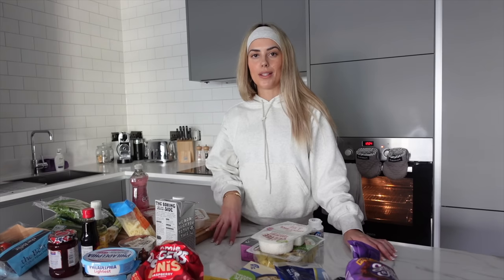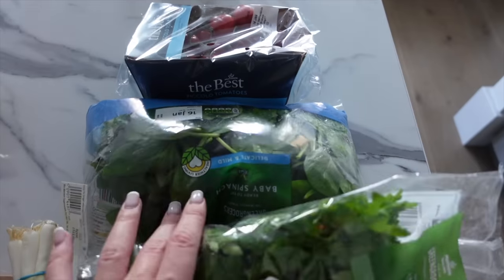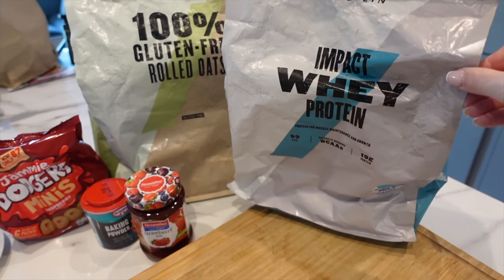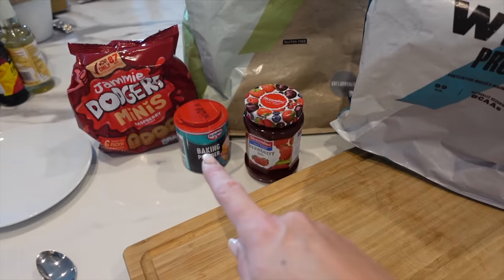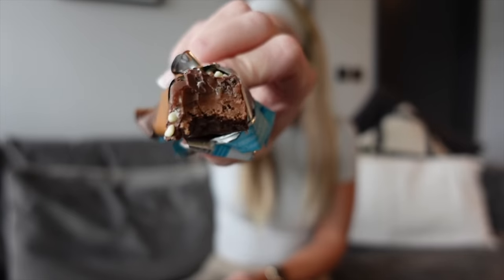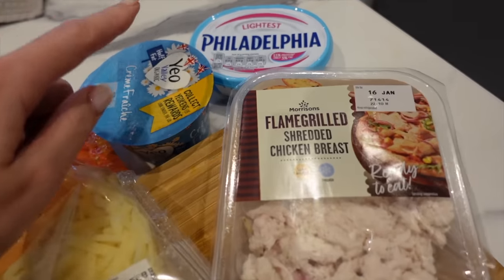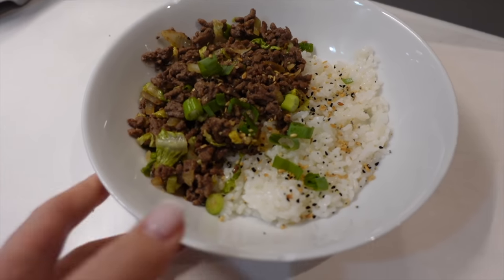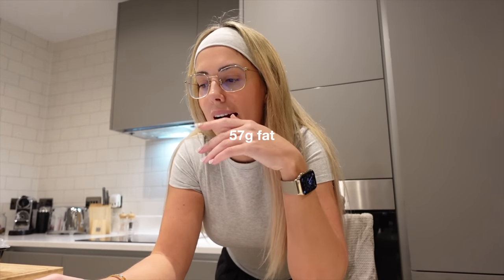WHAT I EAT IN A DAY TO BUILD MUSCLE on a rest day | quick & easy meals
full day of eating with macros and calories to build muscle on a REST day! Currently aiming for 2100 calories on a rest day.

Ingredients below if you wish to create any of my recipes 💓 Enjoy! Ells xx

Morning Coffee & Snack (280 kcal - 37.9g C, 11.1g F, 5.1g P)
150ml oat milk
2 breakfast oat bars

Jammy Dodger baked oats (437 kcal - 69g C, 6.2g F, 29.7g P)
50g oats
25g protein powder
1/2 tsp baking powder
100ml water
1/2 mashed banana
1 tsp sugarfree jam
1 pack mini jammy dodgers

Snack - MyProtein layer bar (227 kcal - 18g C, 7.8g F, 20g P)

Chicken & Bacon Quesadilla (416 kcal - 36.5g C, 12g F, 39.4g P)
1 wrap
30g light cream cheese
30g creme fraiche
80g shredded chicken
1 turkey bacon rasher
10g reduced fat cheese
1/2 tsp chicken seasoning & garlic salt

Ginger Honey Beef (485 kcal - 49.4g C, 10.6g F, 47.2g P) - serves 2
400g lean beef mince
1 tsp garlic
1 tbsp ginger
1/2 onion
1 tsp granulated sweetener
lettuce
2 packs sticky rice (120g each)
2 tbsp sweet chilli
1 tbsp mirin
2 tbsp soy sauce
chilli flakes
Spring onions

Dessert (286 kcal - 31.7g C, 9.6g F, 16.6g P)
Protein pudding
2 Hobknobs

TOTAL CALORIES - 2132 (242g C, 57g F, 158g P)

One voucher per customer and household. Must be 18 or over. Once redeemed you will be signed up to a flexible rolling weekly subscription. Cancellation deadline 23:59 five days before your delivery is due. Order deadline 23:59 five days before your delivery is due. Valid for UK residents only (including Jersey, Guernsey & Isle of Man), excluding Scottish Highlands and Islands. Cannot cater for dietary requirements. See website for full T&Cs.

FAQ’S
♡ I am 27 years old
♡ I have a degree in Human Biology & Osteopathy!
♡ I am a PT, online coach & content creator from London
♡ I use a Sony ZV1 camera to film